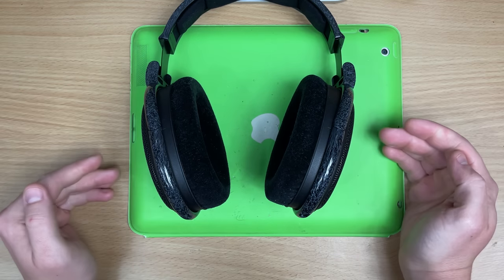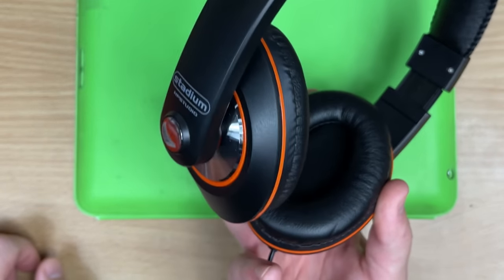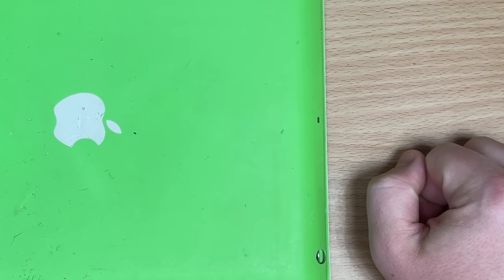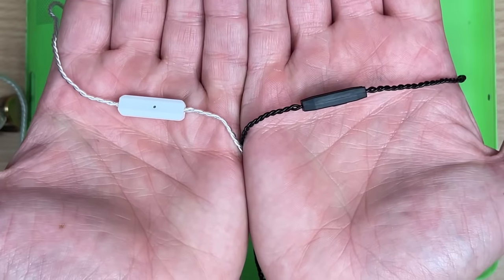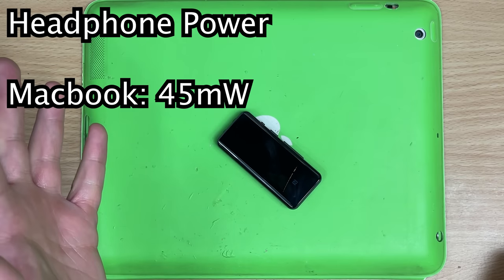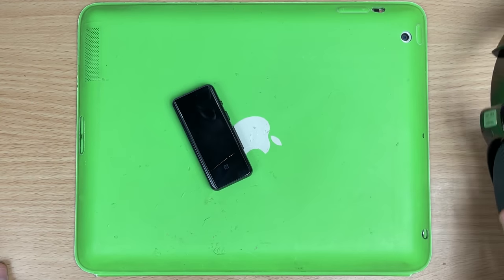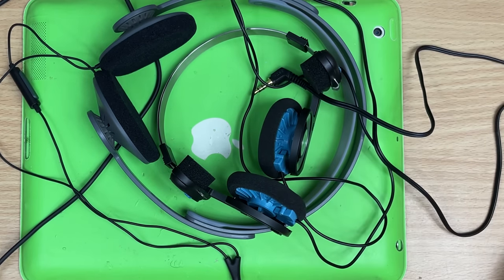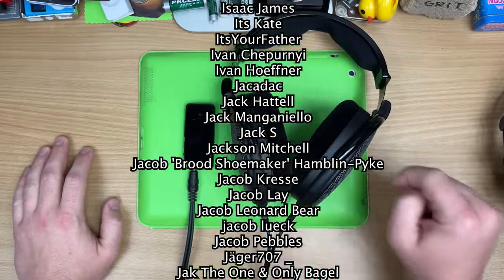My Cheap Headphone Starter Guide.